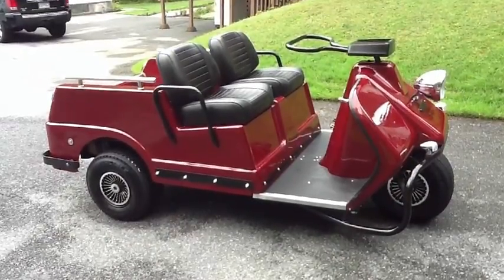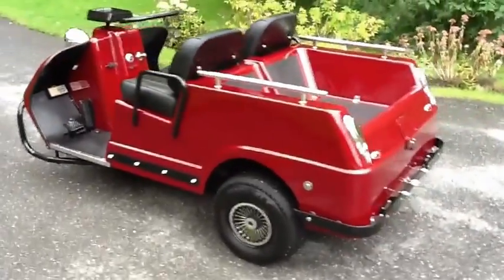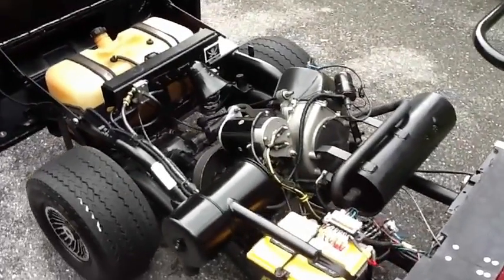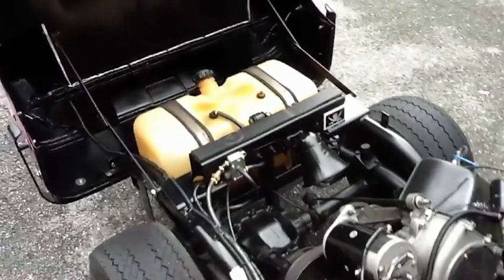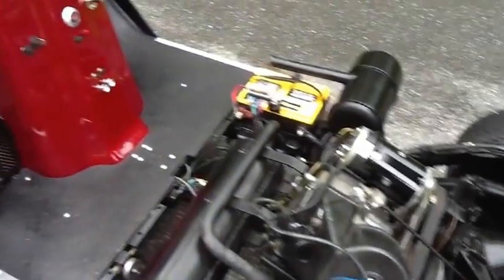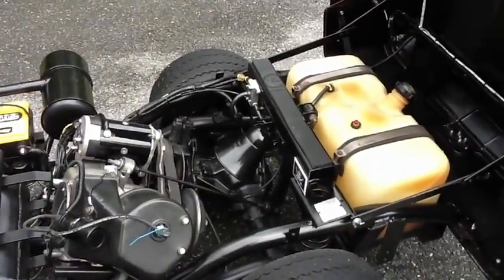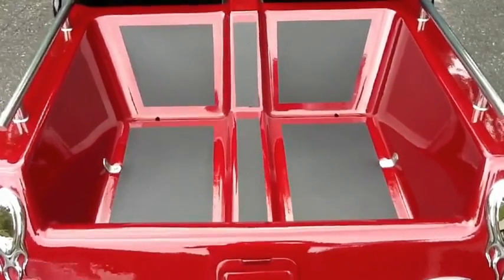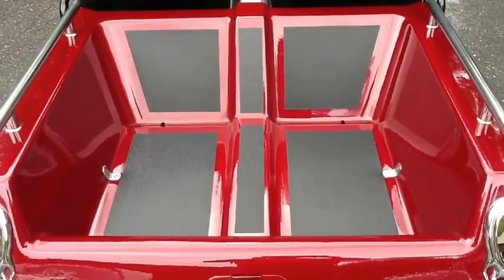Harley Davidson Golf Cart (Hybrid)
1975 Harley Davison  / 1985 Columbia ParCar hybrid .

I built this cart with the body of a 1975 Harley and the motor and frame from a 1985 Columbia ParCar. It has a 250cc Harley engine that utilizes reverse engine rotation for reverse.

During the rebuild, all the bolts were replaced with stainless on the body and frame. There are four coats of Fire-mist red metallic enamel paint and six light coats of clear coat on her. I installed a full lighting package with head / LED tail lights, LED stop lights, LED turn signals with four ways, and underbody LED strip accent lighting. LED courtesy lights also  light up the passenger compartment.  A programmable musical horn was installed just to be obnoxious. A set of Douglas aluminum 10" wheels with low profile tires are being installed next week.

Next spring the leftover 1975 frame will be made into a matching trailer and customized for saltwater fishing (rod racks, coolers, VHF, and equipment boxes).

This was a lot of fun to build and it runs great! If you have questions on the build and it's obstacles please ask. Thanks for looking!

Saltwateranglin